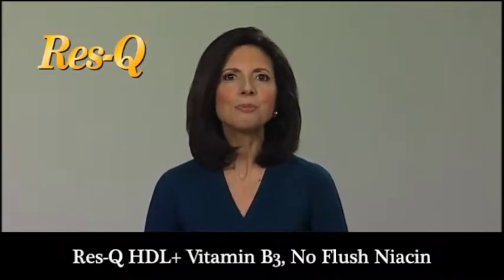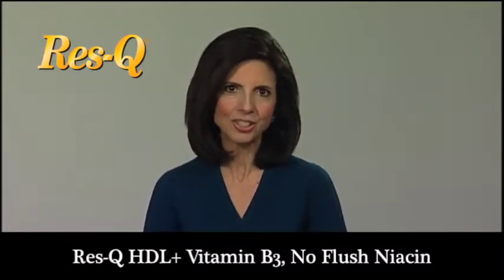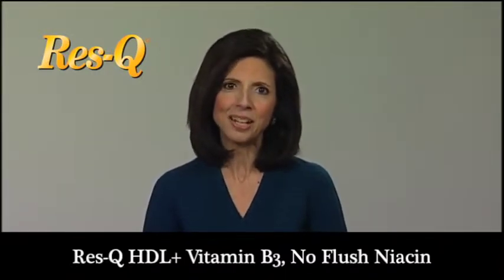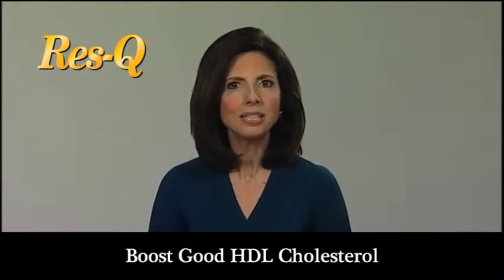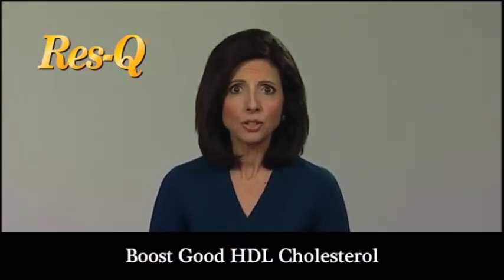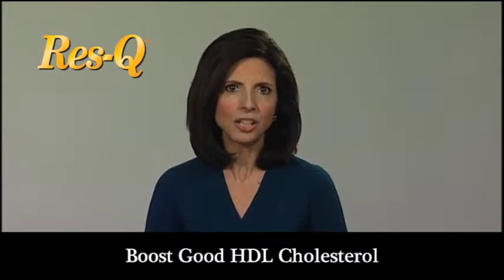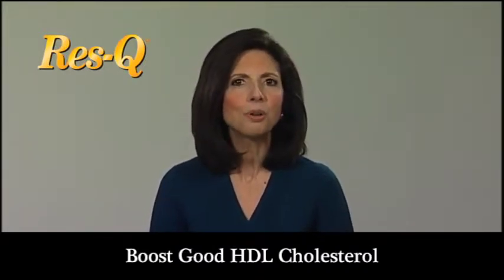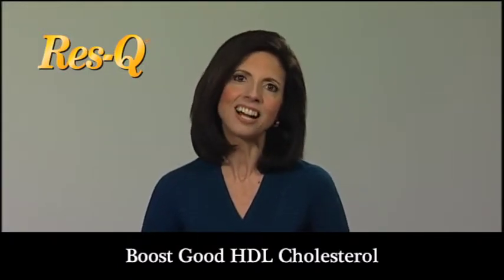No-Flush Niacin Video for HDL Cholesterol - Res-Q HDL+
Support circulation, blood flow and cardiovascular health with Res-Q HDL+ easy-to-swallow gel capsules. Specially formulated with vitamin B3 niacin so you will not feel red-faced or flushed.    Enhance your health with a boost in good HDL cholesterol. One gel capsule a day nourishes your nervous and digestive systems, skin, hair and eyes.